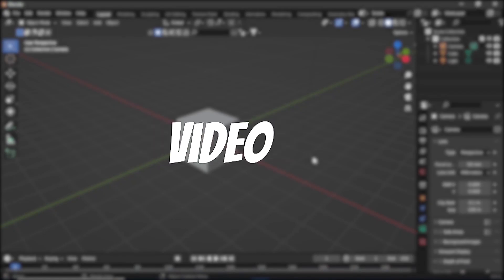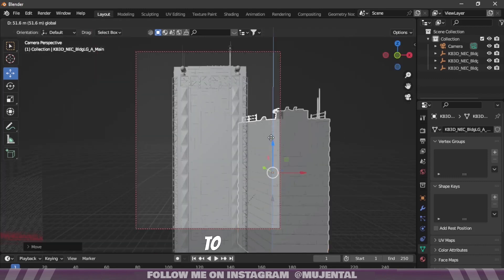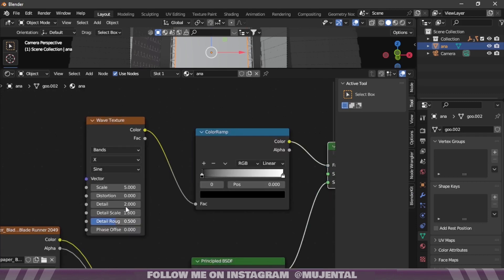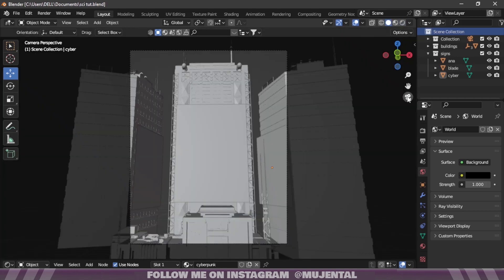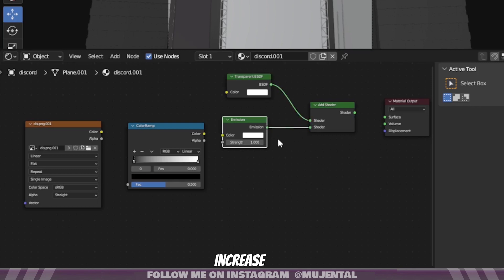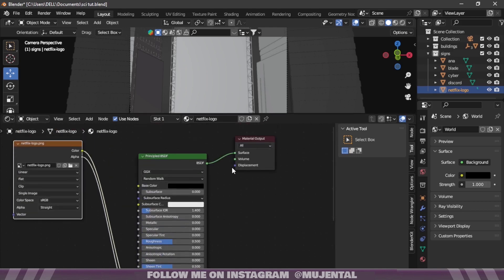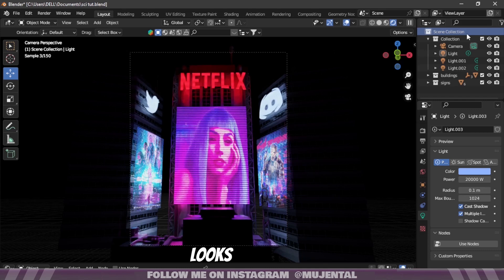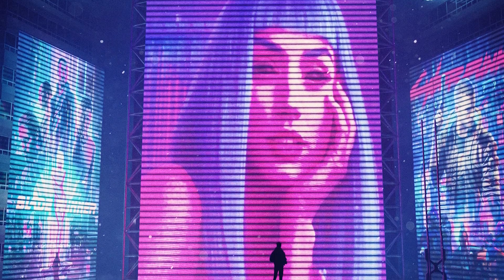How to make Sci-Fi Environment in Blender | Step by Step Beginner Tutorial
Hey Everyone!
In Today's Video, I showed you how you can make a Sci-Fi/Cyberpunk/Blade Runner kind of render using Cycles.